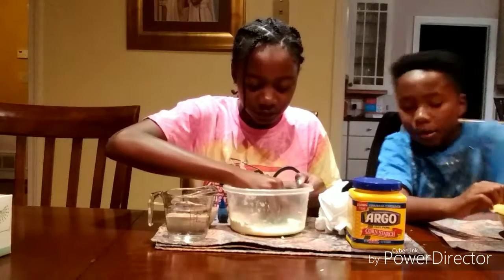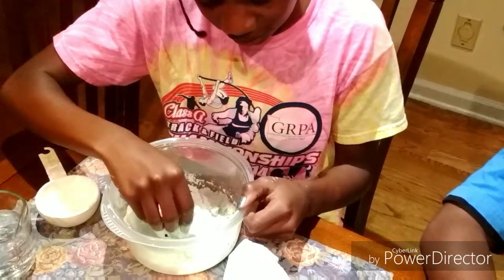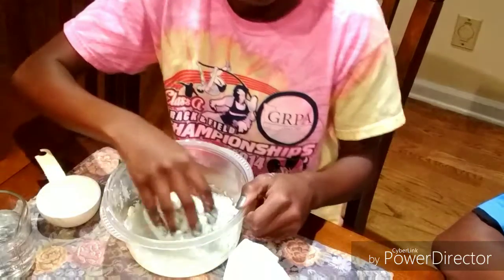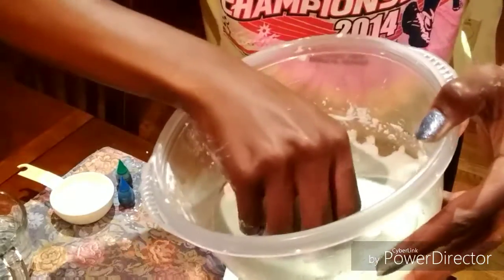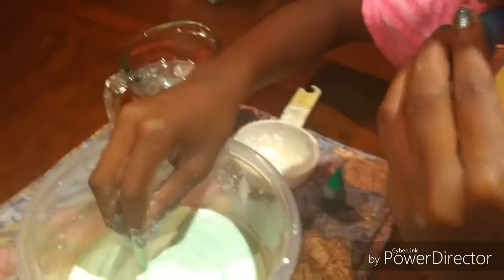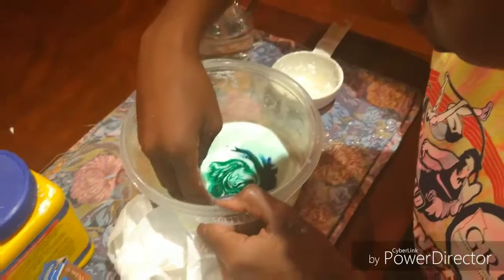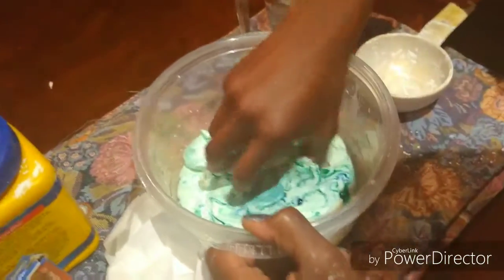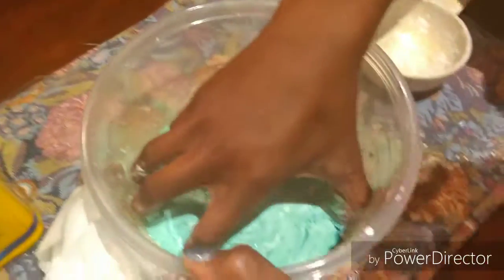Making Oobleck For The First Time